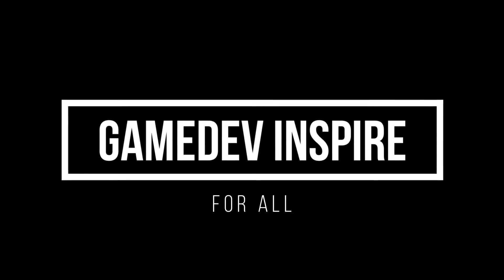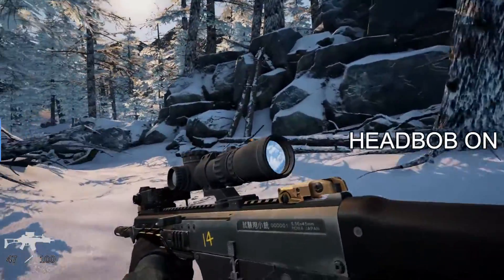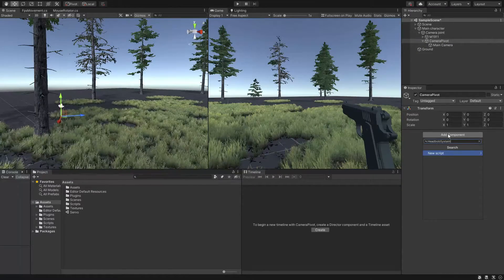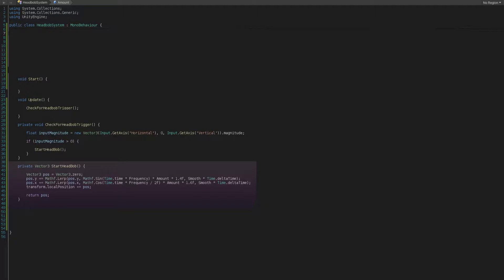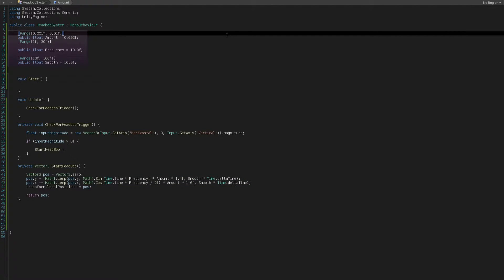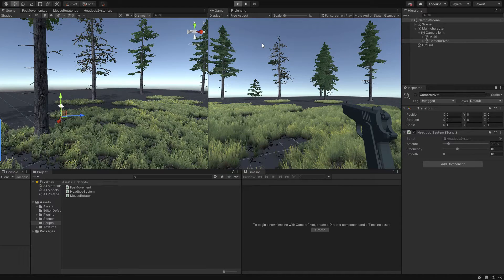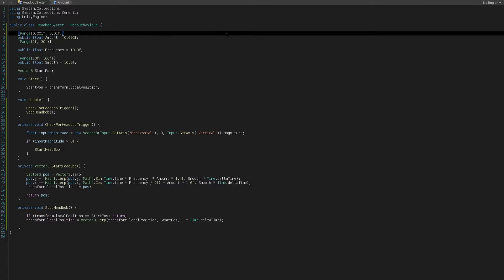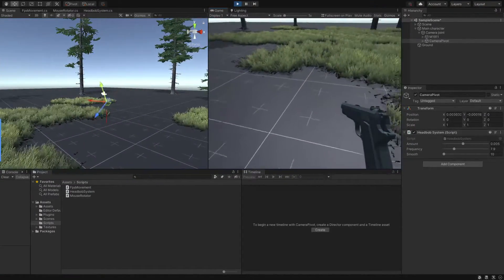first person head bob in unity3d | very easy fps head bob system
lets create a simple and easy head bob system for our fps games in unity3d.
in this part you will learn a basic one and for the next parts of this series we will have a much more advanced head bob system.

some other related tutorial

chapters:

0:00 intro
0:33 preparing the camera
0:48 coding head bob system
1:48 testing head bob
2:06 finalizing the head bob script
2:27 completed!